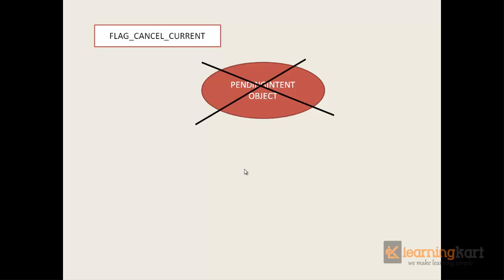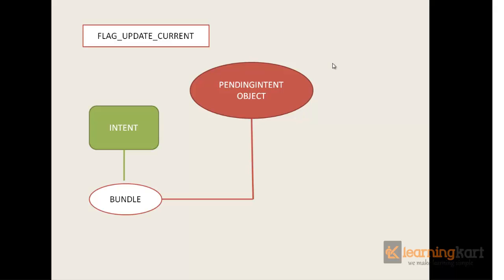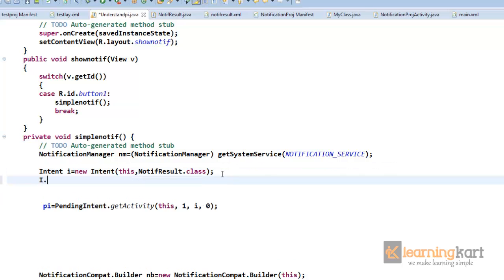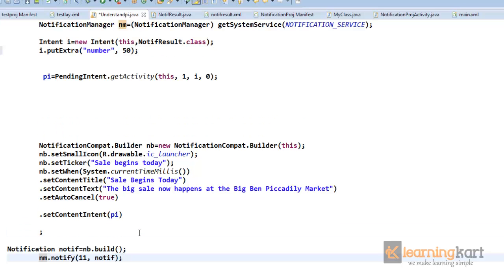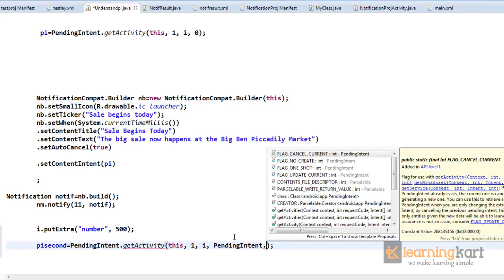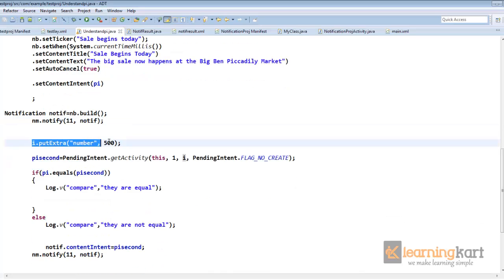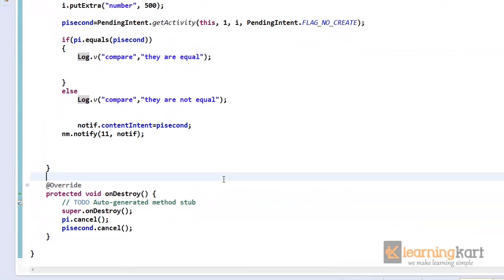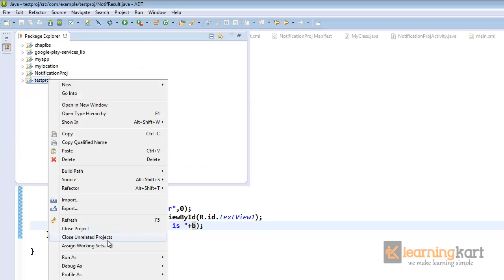pendingintentflags 1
See how you can use PendingIntent Flags